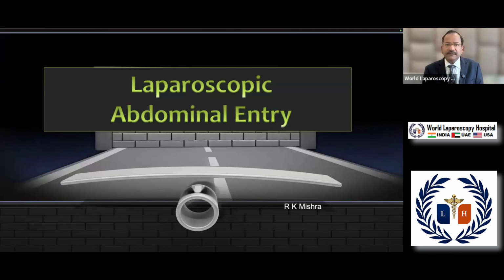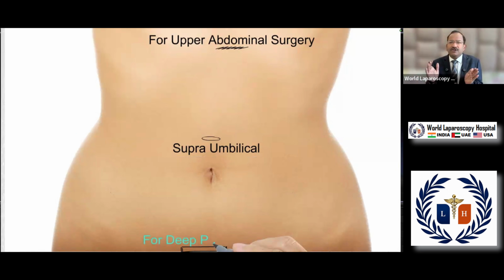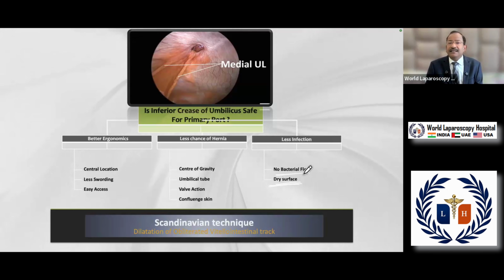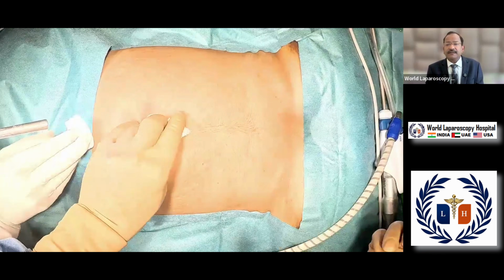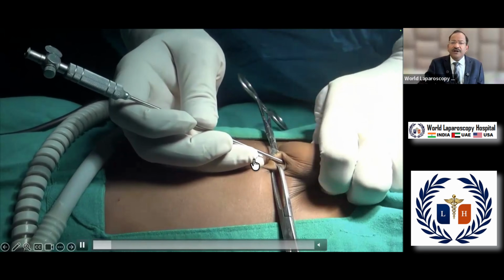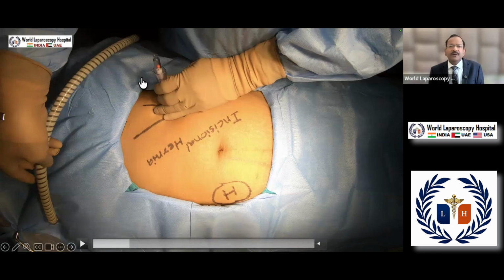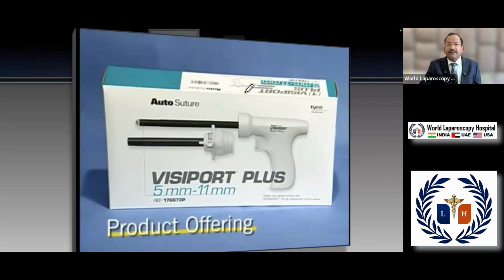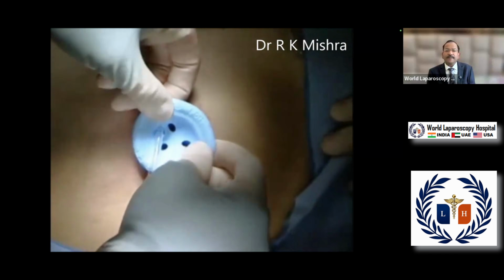Laparoscopic Techniques of Abdominal Entry, Safe Access Method, Veress Needle, Open & Optical Trocar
Abdominal entry is the most critical step in laparoscopic surgery, as a significant proportion of major vascular and bowel injuries occur during initial access. In this comprehensive educational lecture, Dr. R.K. Mishra explains the principles, anatomy, indications, contraindications, and step-by-step techniques of safe laparoscopic abdominal entry.

The lecture covers the closed (Veress needle) technique, open (Hasson) technique, direct trocar insertion, optical trocar entry, Palmer's point access, Jain point entry, and alternative access methods used in patients with previous abdominal surgery, obesity, pregnancy, and suspected adhesions. You will also learn how to confirm correct Veress needle placement, create a safe pneumoperitoneum, troubleshoot failed entry, prevent complications, and manage entry-related injuries.

This video is essential for surgeons, gynecologists, urologists, residents, fellows, and all healthcare professionals interested in mastering safe laparoscopic access according to internationally accepted surgical principles.

Topics Covered:

Principles of safe laparoscopic abdominal entry
Surface anatomy and port placement landmarks
Closed (Veress needle) technique
Open (Hasson) technique
Direct trocar insertion
Optical trocar access
Palmer's point and alternative entry sites
Entry in obese patients and previous abdominal surgery
Prevention of vascular and bowel injuries
Recognition and management of entry complications
Tips and tricks for safer laparoscopic access